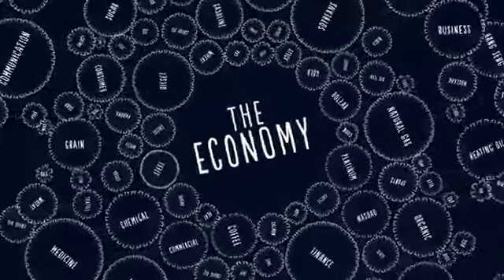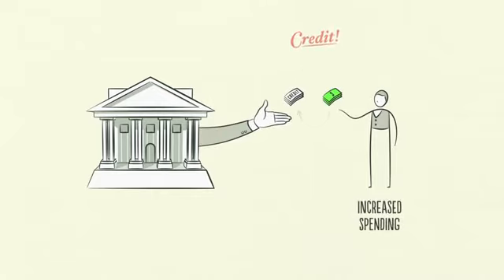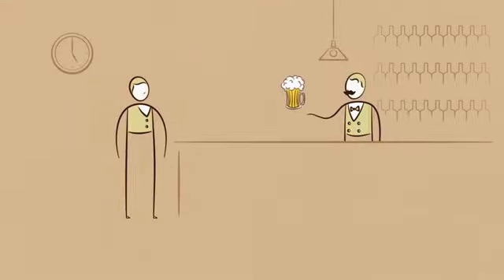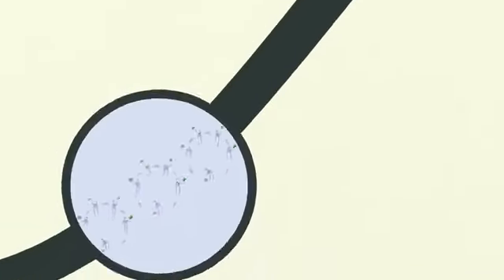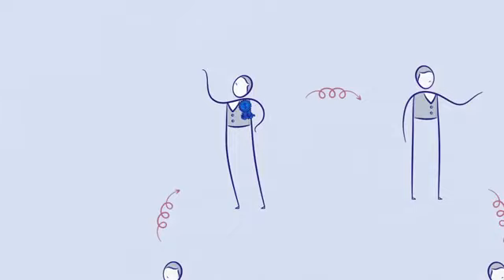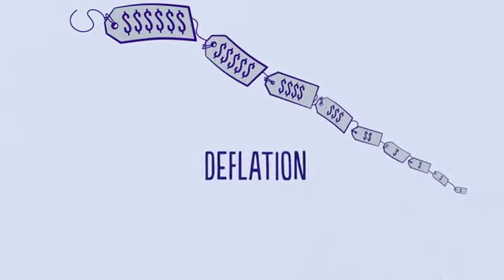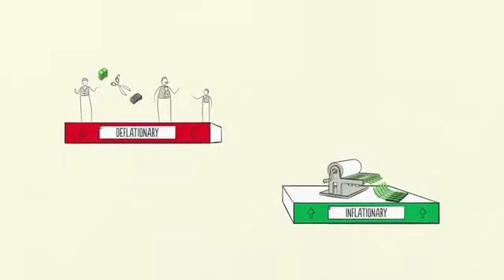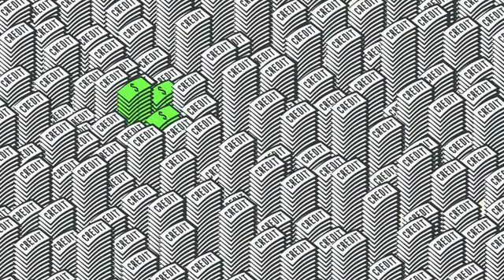How The Economic Machine Works by Ray Dalio and collaps april 2019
Economics 101 -- "How the Economic Machine Works."

Created by Ray Dalio this simple but not simplistic and easy to follow 30 minute, animated video answers the question, "How does the economy really work?" Based on Dalio's practical template for understanding the economy, which he developed over the course of his career, the video breaks down economic concepts like credit, deficits and interest rates, allowing viewers to learn the basic driving forces behind the economy, how economic policies work and why economic cycles occur.